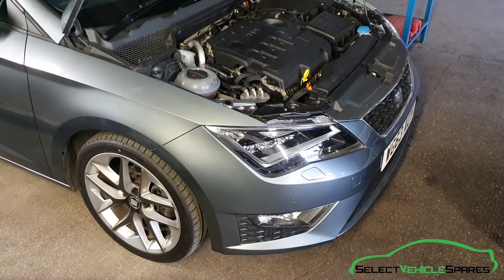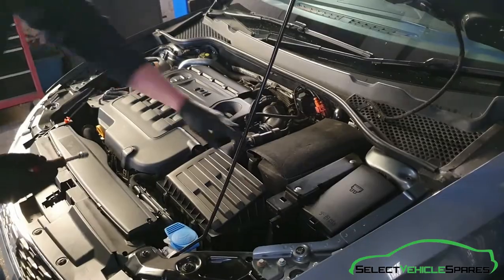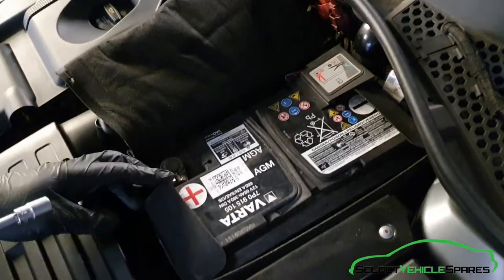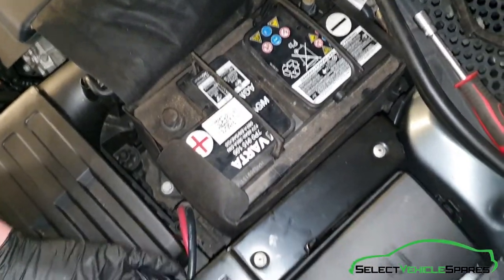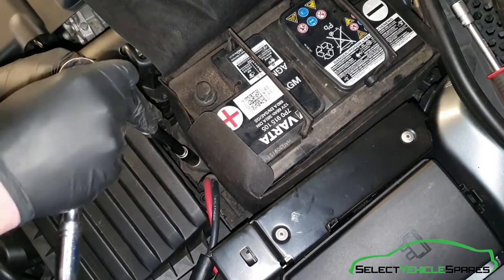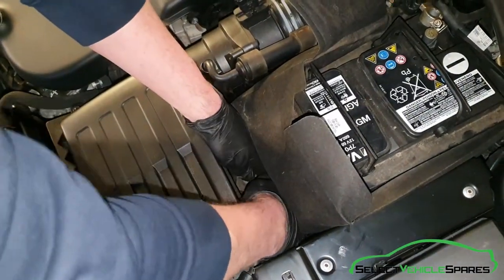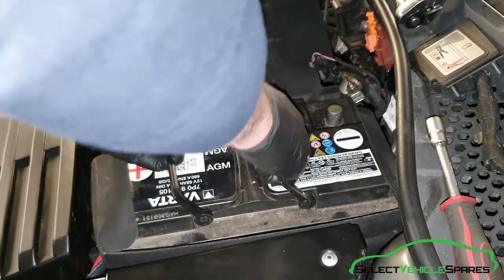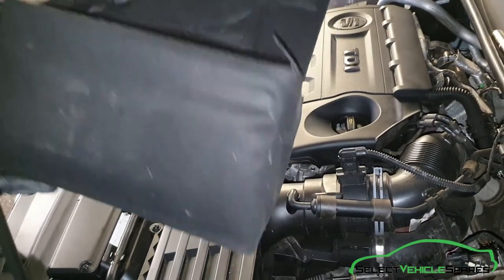SEAT LEON MK3 - How To Remove The Car Battery Removal Replacement 2013-2019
Guide on how to remove the car battery from the engine bay, on a Seat Leon Mk3 (5F), models 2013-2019.

Tools used:

-10mm Socket & Ratchet
-13mm Socket & Ratchet / Extension